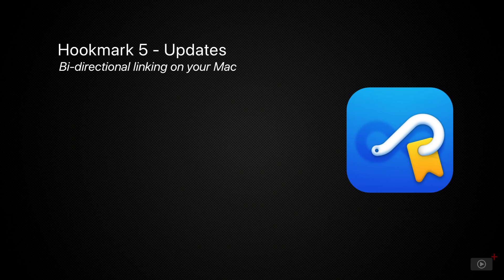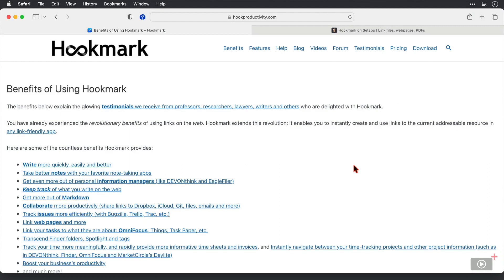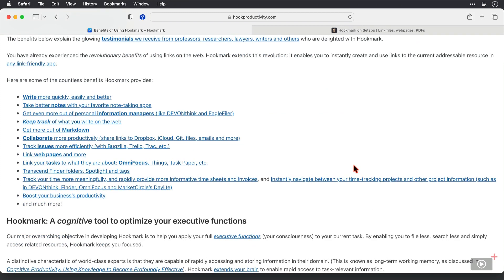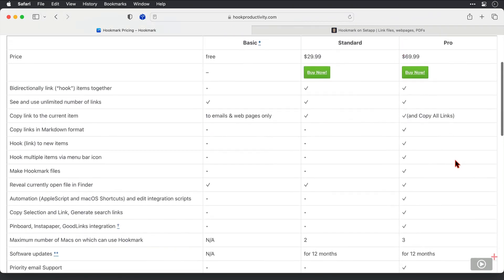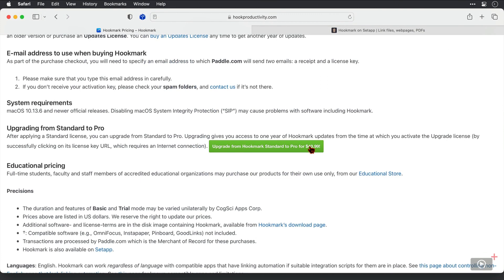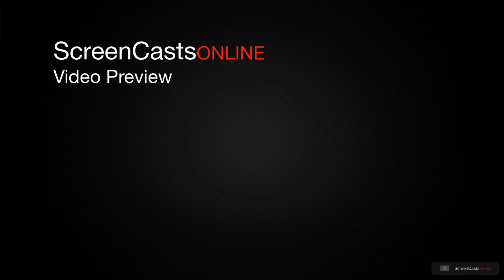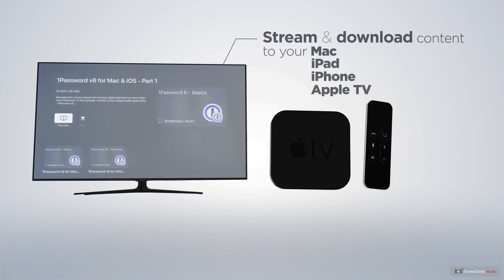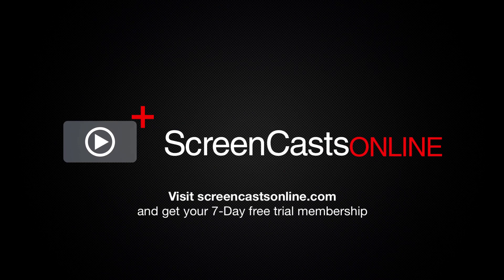Hookmark 5 - Updates - Preview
This is a short preview of a full ScreenCastsOnline video tutorial. to view the full version of this tutorial as part of a free 14-day trial membership. In show 837, Don covered Hook for macOS, an interesting utility that can link documents in both directions on your Mac to make it easy to switch between contexts and work on related documents stored anywhere on your computer. Since that screencast, the application has evolved and even has a new name: Hookmark. Now at version 5, it brings some new functionality and in this video, Lee revisits some of the core principles of the app before diving into its new features, as well as Hookmark's integration with several important apps, such as Drafts, Fantastical, and OmniOutliner.